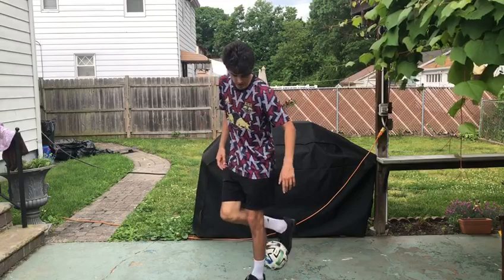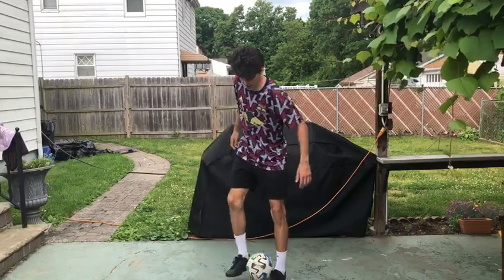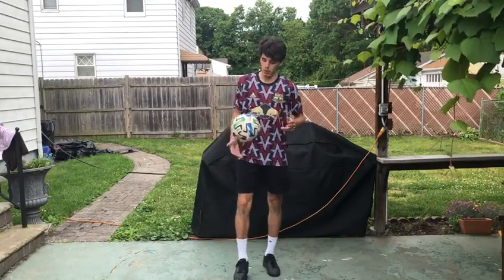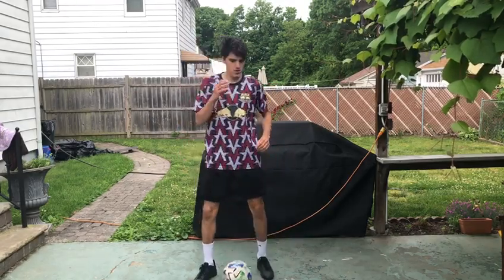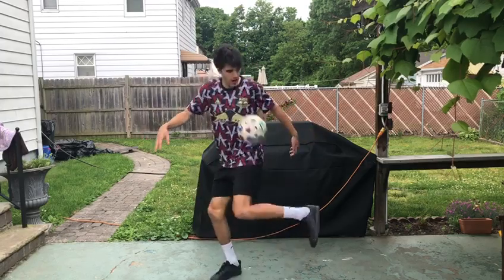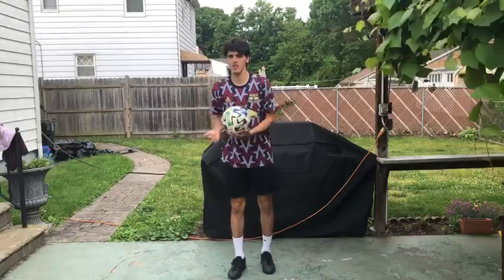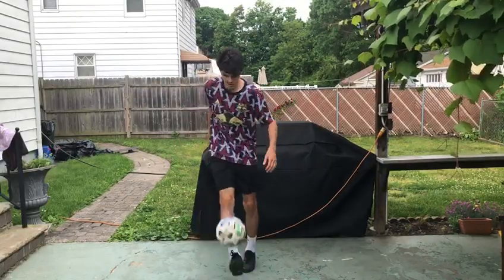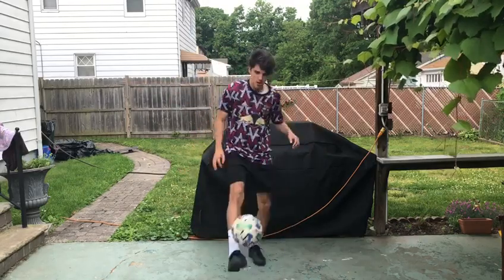Train @ Home - Week 11 Level 3